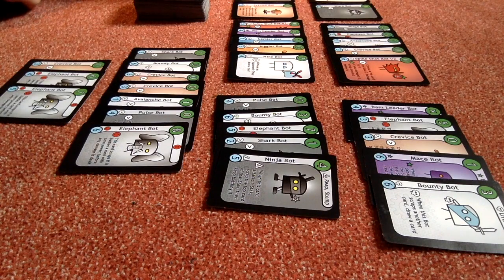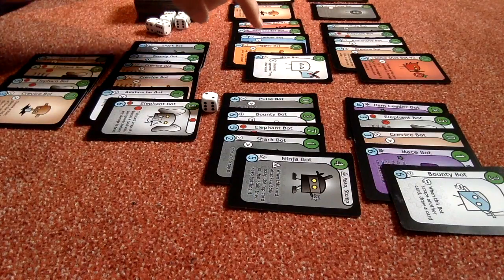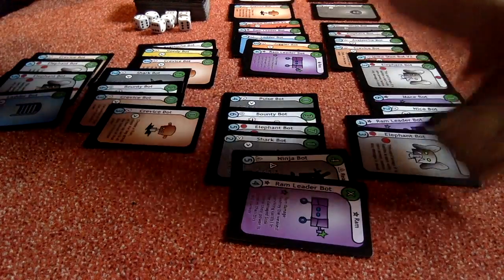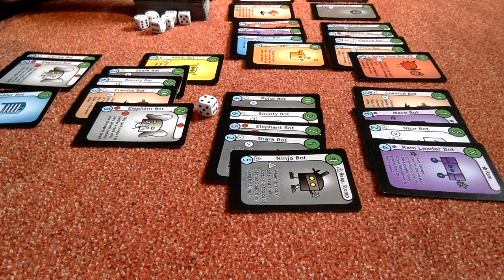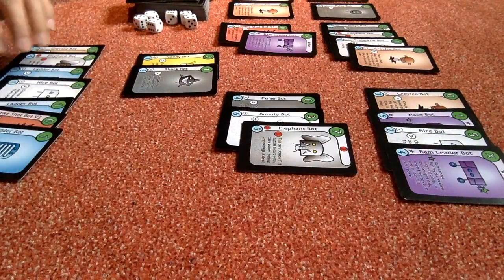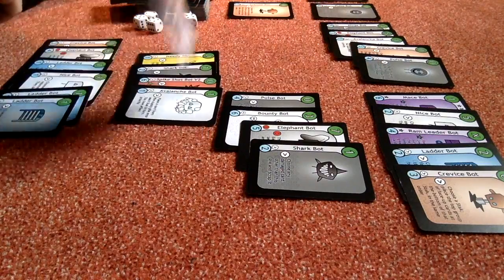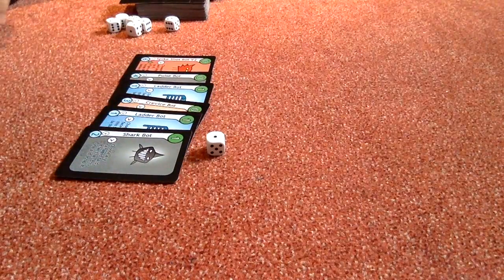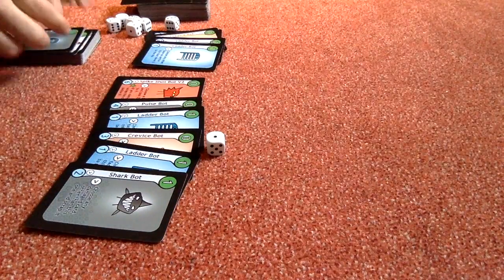Solo / Solitaire / 1 Player: "Stak Bots - Breakout" with physical cards playthrough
A playthrough and tutorial of the brain-taxing face-up variation of Stak Bots!
(See if you can spot the bits where I fast-forwarded through my long thinking times!)

This setup is using the new Red cards, available on our Kickstarter now!